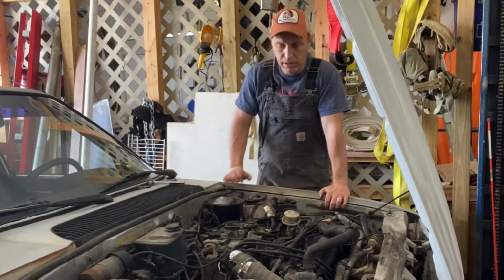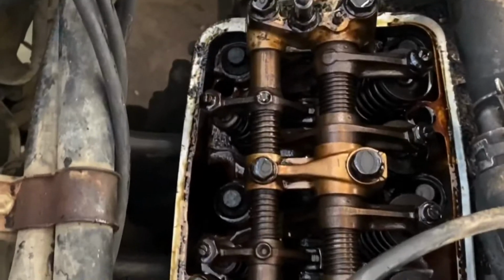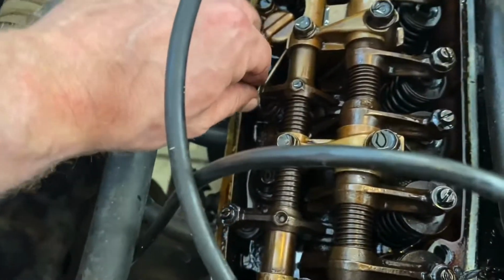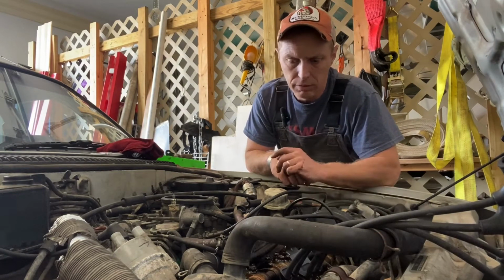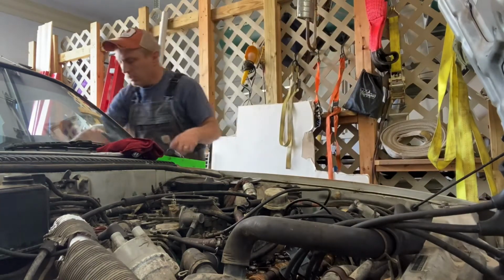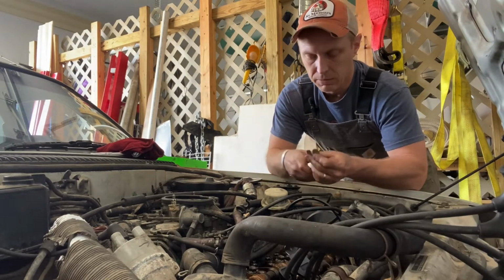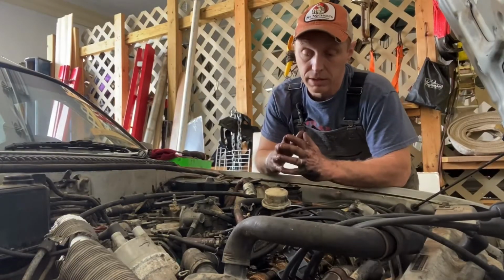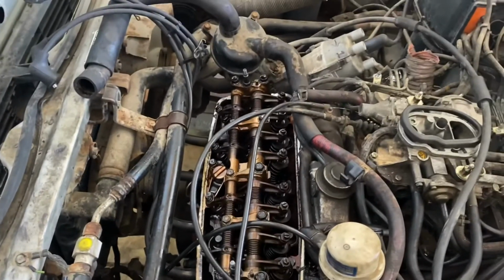How to adjust the valve lash on a 2nd gen Honda Civic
I noticed some valvetrain noise when we fired up the Honda Civic for the 1st time.  The Civic has adjustable valve lash that has to be checked and adjusted from time to time but rarely is.  So today I’ll check and adjust the valve lash and look for any other visible issues.